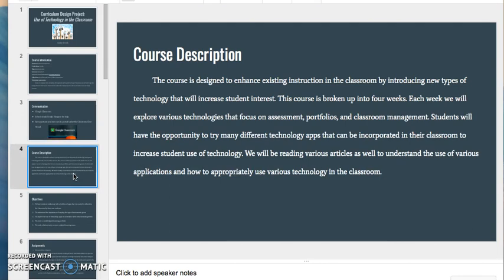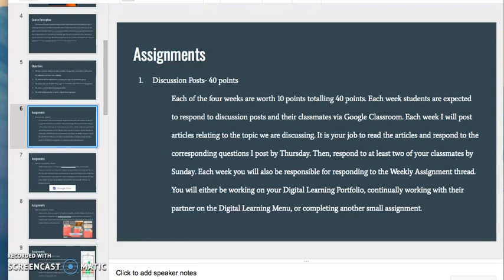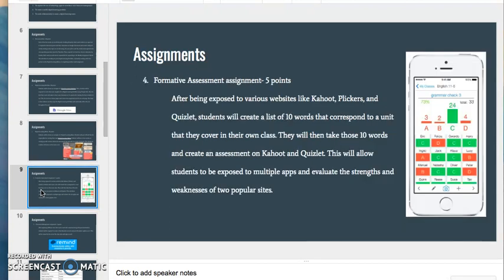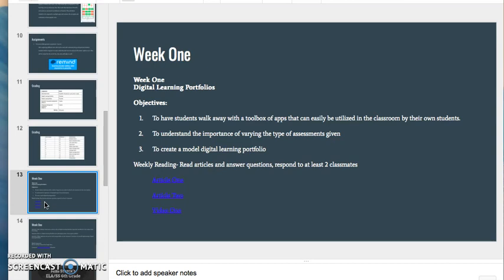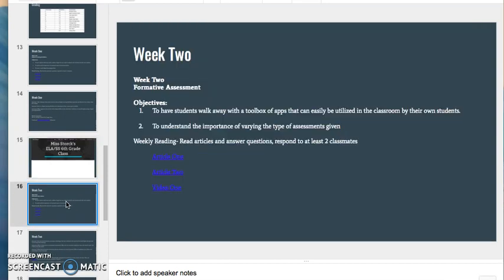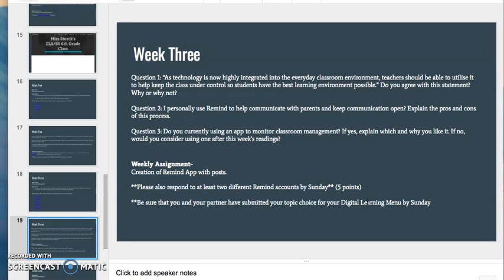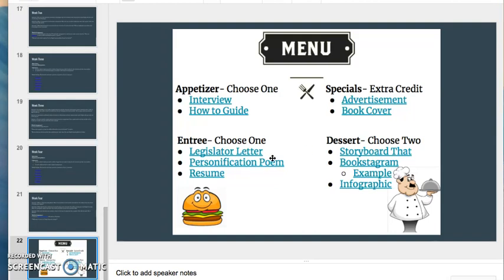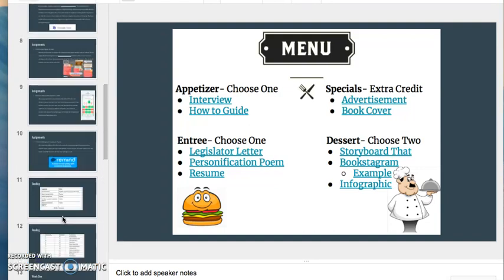Curriculum Design Presentation